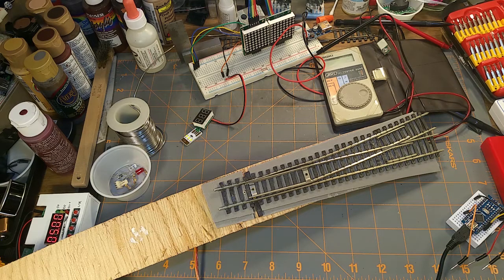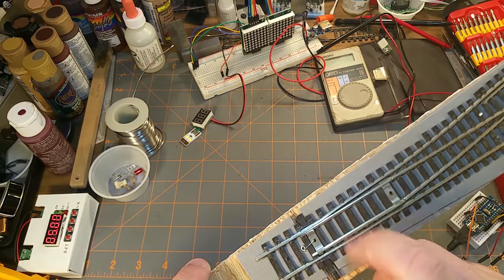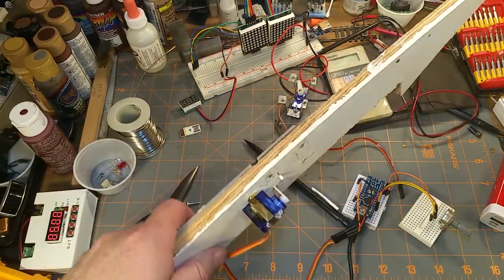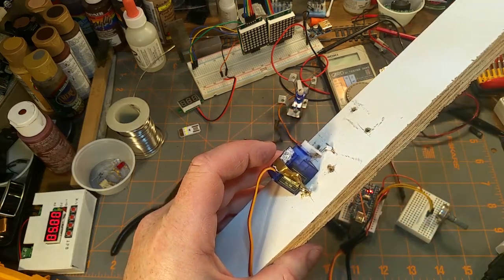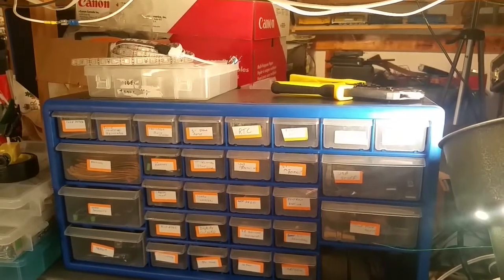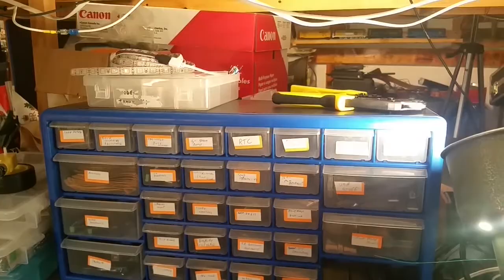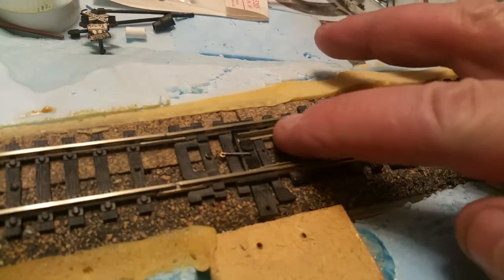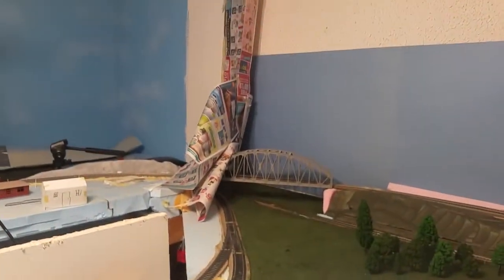servo driven turnout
Time to work on motorizing some of the turnouts on my railroad.

There's probably a hundred ways to do this, but I decided to use those inexpensive servo motors that you can find from the usual suspects in China.

I'm driving the servo motor from an equally inexpensive (and equally Chinese) Arduino Nano clone.